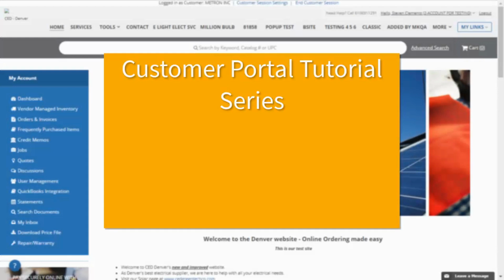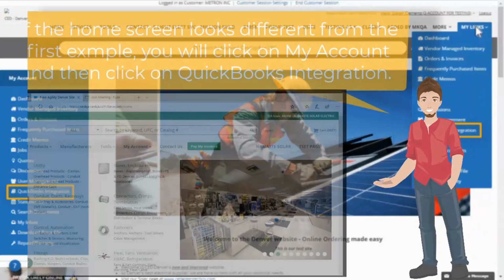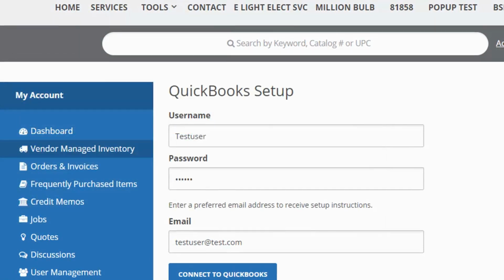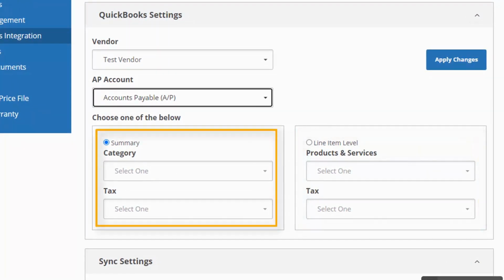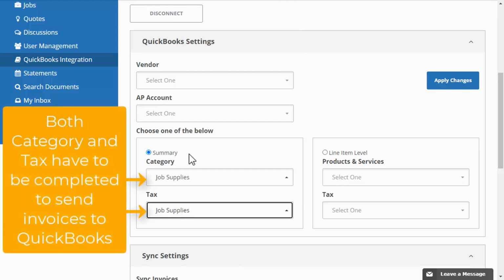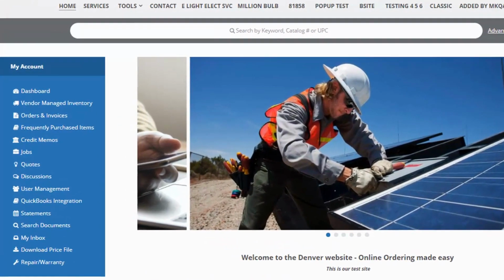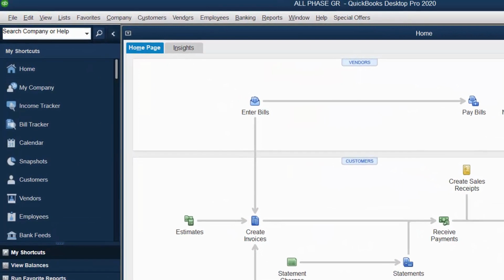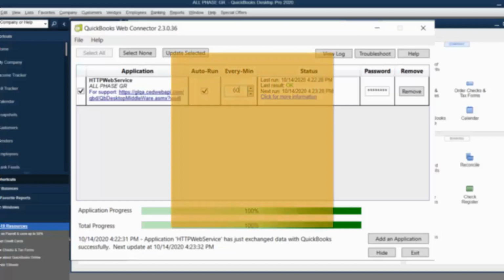CED Customer Portal - Quickbooks Integration (DESKTOP Version) | CED Jacksonville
Here is a brief overview of how to sync up the QuickBooks DESKTOP version with our Customer Portal. If you require assistance with QuickBooks for mobile devices watch the next video.
Our storefront is at your fingertips. Ready to assist wherever and whenever you want.

CED Jacksonville is the premier electrical wholesaler serving the Jacksonville, Florida area. We specialize in residential and commercial/light industrial markets, providing unwavering support to our loyal electrical contractors. Our inventory includes top-quality products such as Square D load centers and circuit breakers, metering equipment, surge protection, panelboards, and lighting contactors. We also offer a wide selection of complementary brands for lighting, boxes, pipe and wire, fixtures, tools, and more.